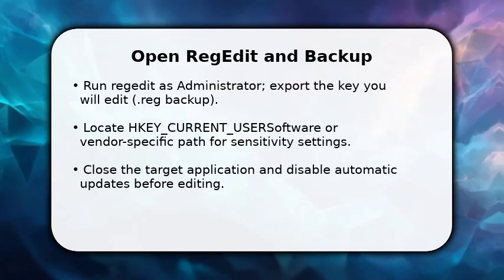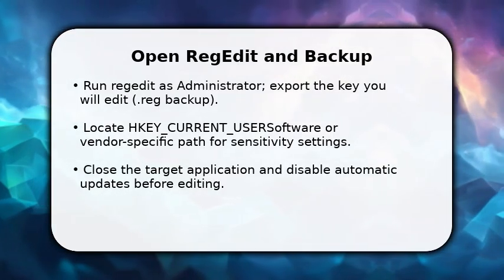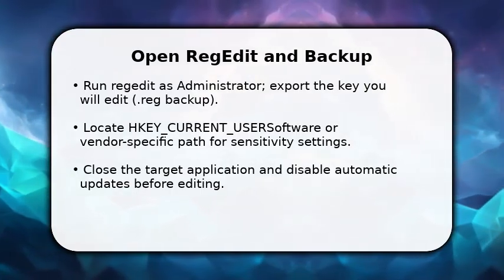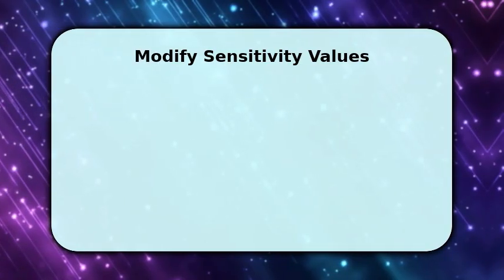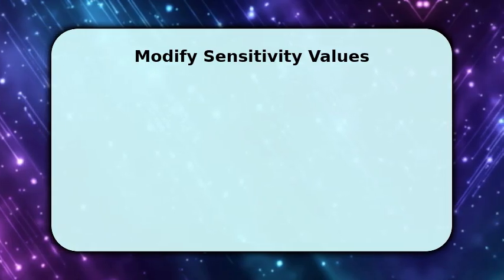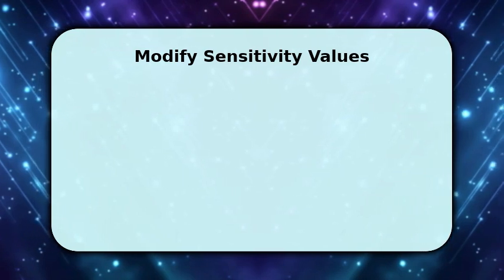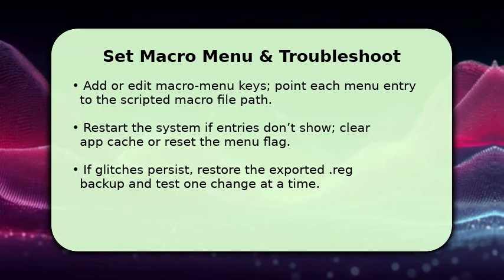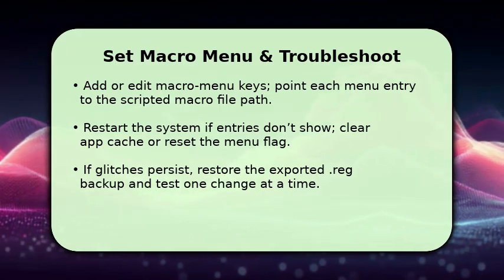How to Use Fire Regedit Sensi Macro Menu (updated)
Discover the secrets of using Fire Regedit Sensi Macro Menu with our step-bythy guide. Learn how to streamline your workflow and automate tasks efficiently on Windows PCs.